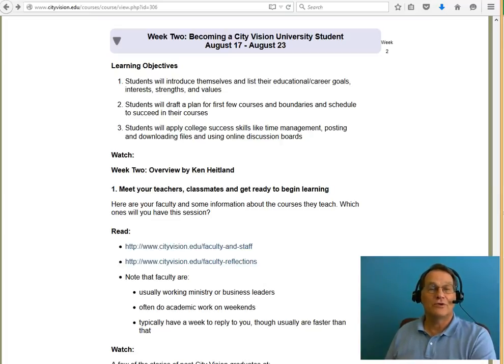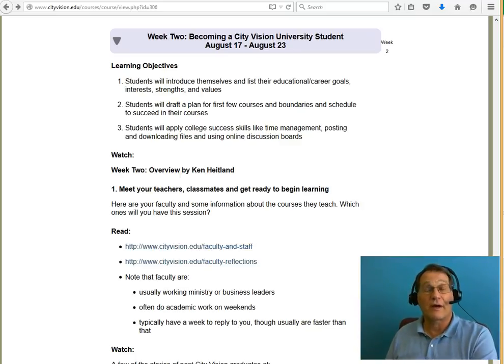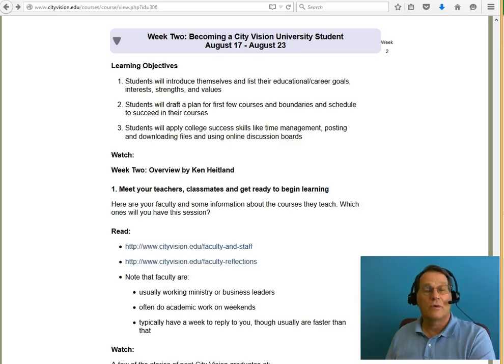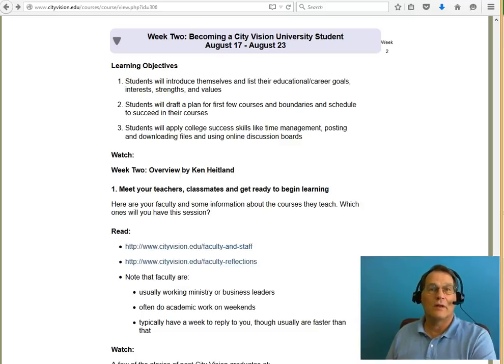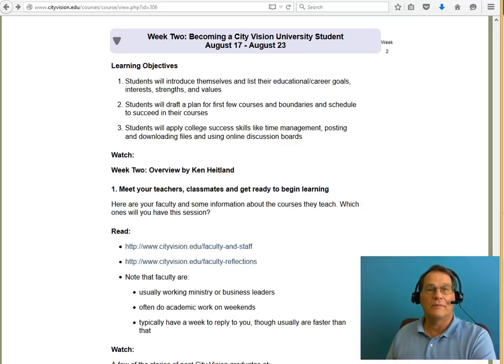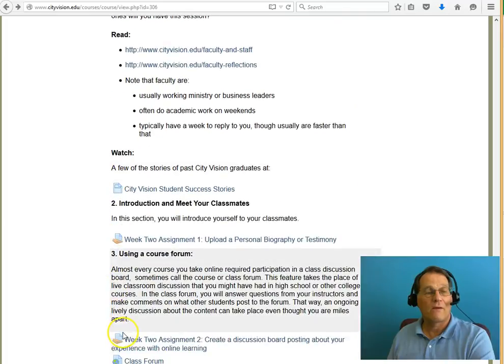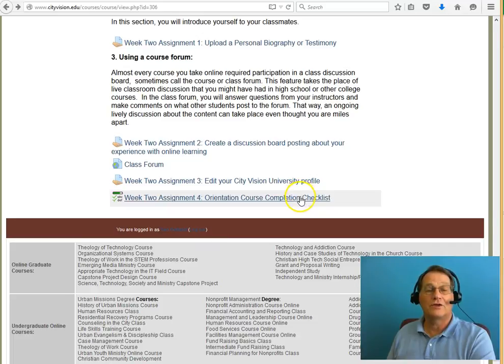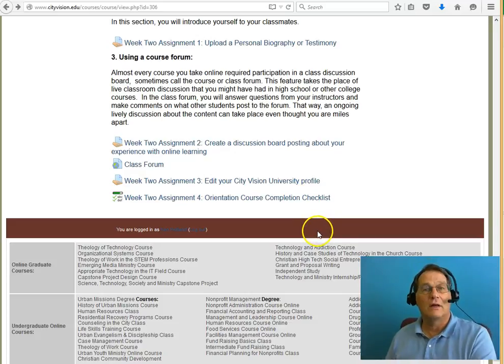Week 2 overview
New Student Orientation for City VIsion University